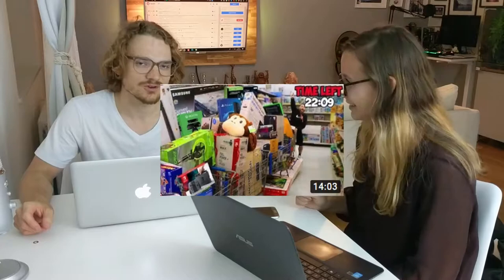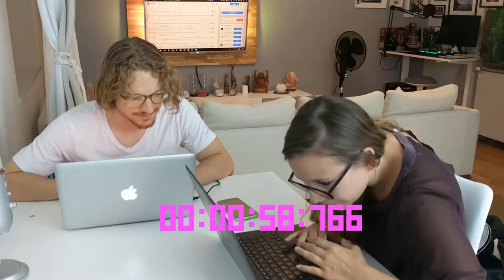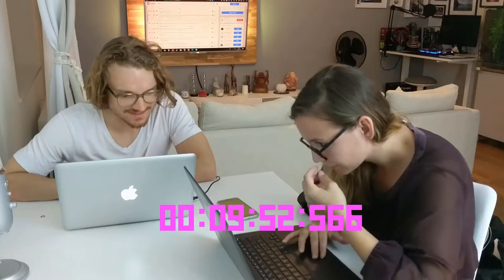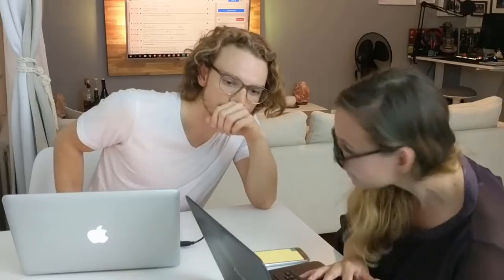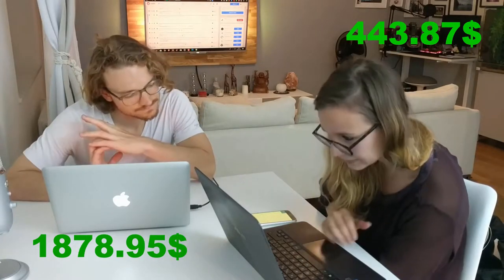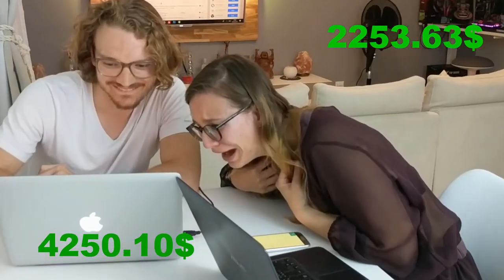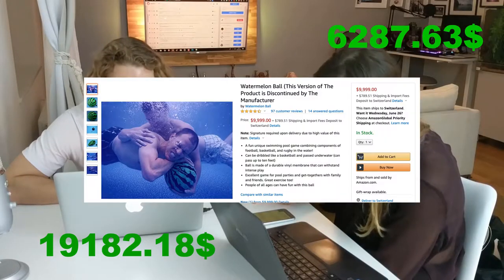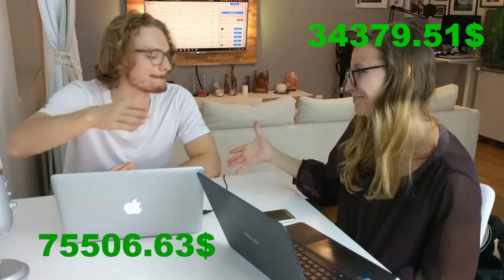🤑 AMAZON BATTLE 🤑 | Who finds the most EXPENSIVE products?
Epic amazon battle 😆 Lets see who wins!

We make videos because its fun BROOOMINGA!! 😝